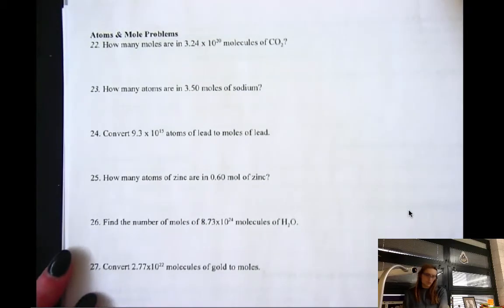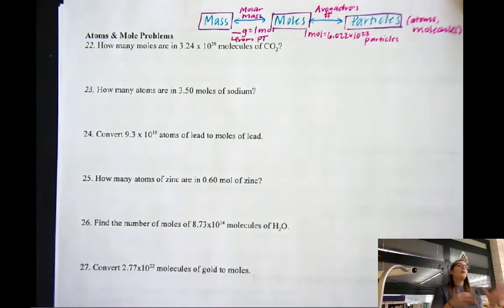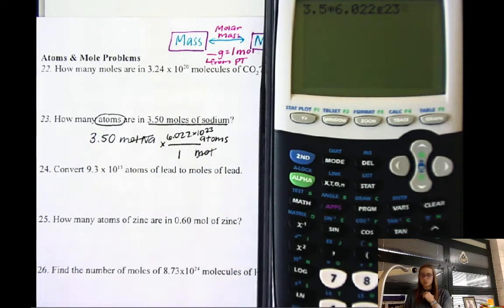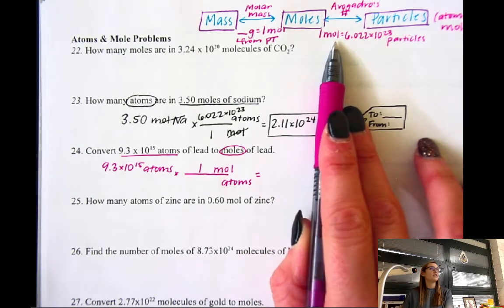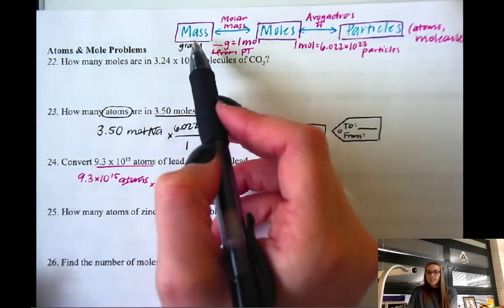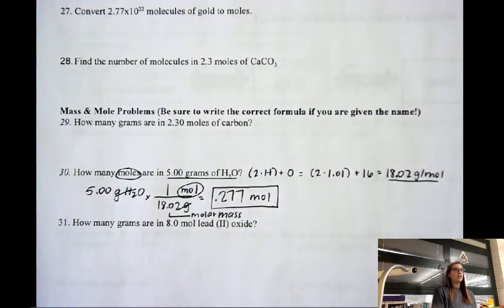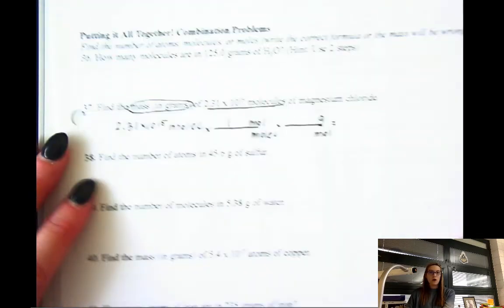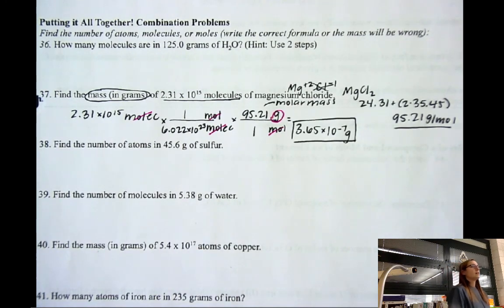Mole Conversions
Examples converting between grams, moles, and particles (atoms or molecules)